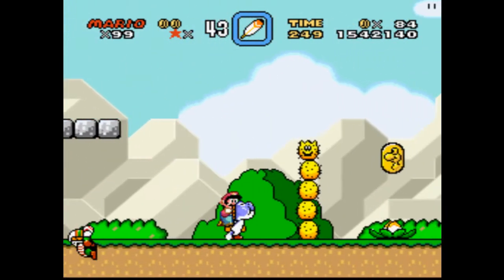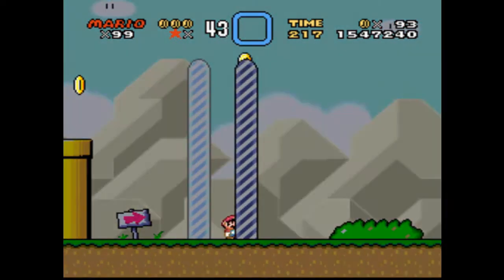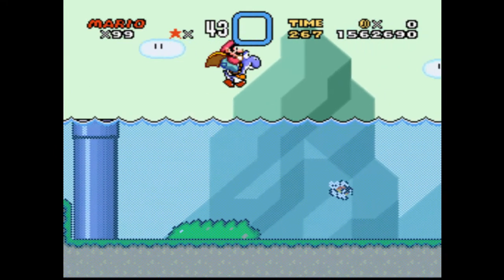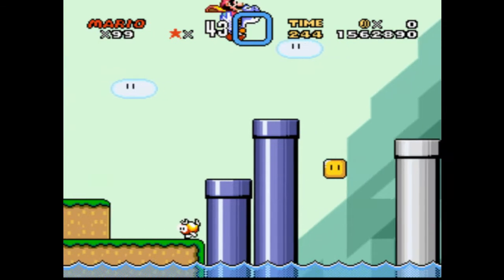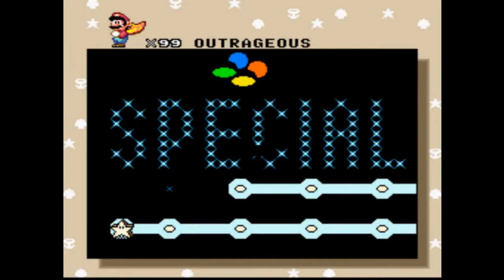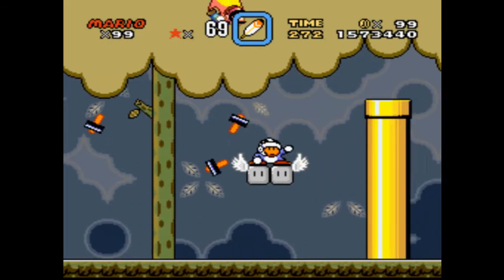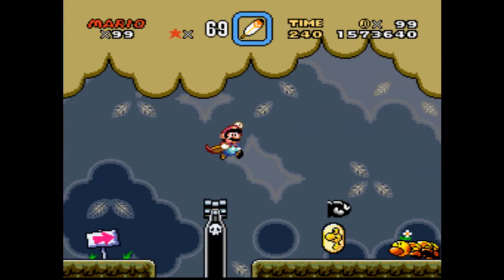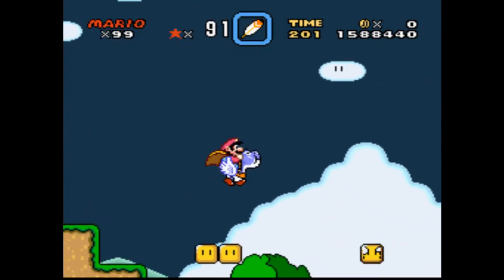Let's Play Super Mario World- Ep.11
Episode 11: Who let the 90s in...

Time to finish off the Special World folks. We got more words that should never have seen the light of day past the year 2000, and annoying water currents. Also, a very FAMILIAR looking level to those who have at least booted the game up, along with a unique level gimmick. Also, it is me, or is the season changing...?